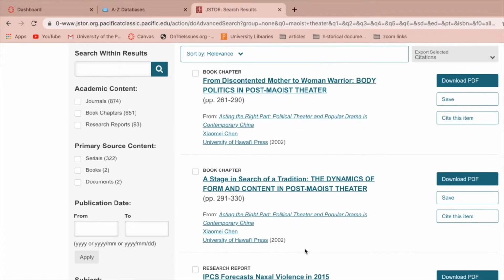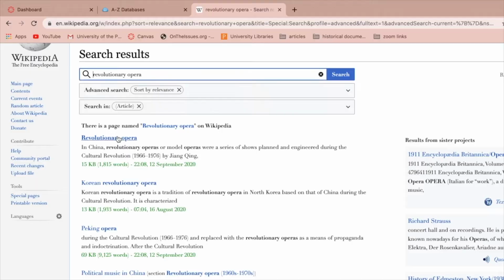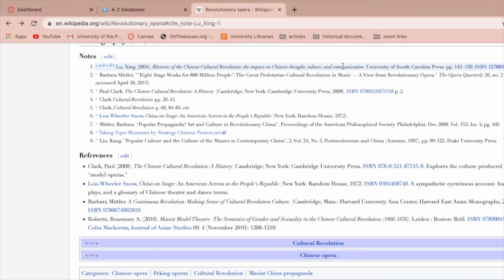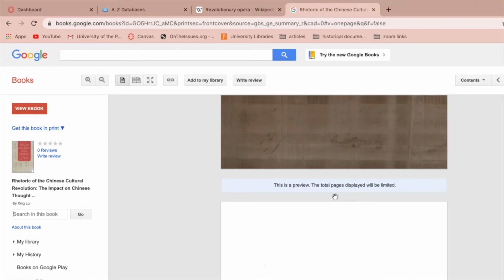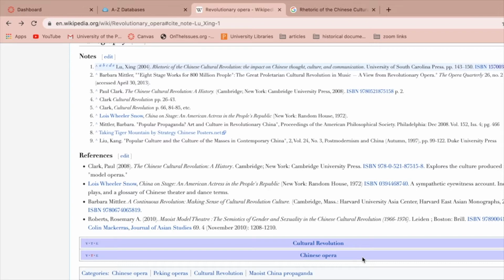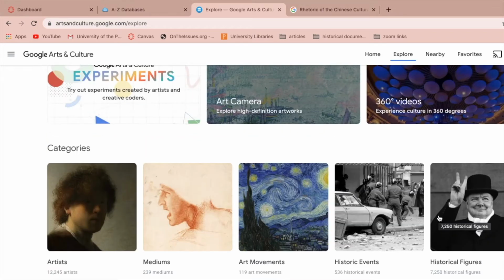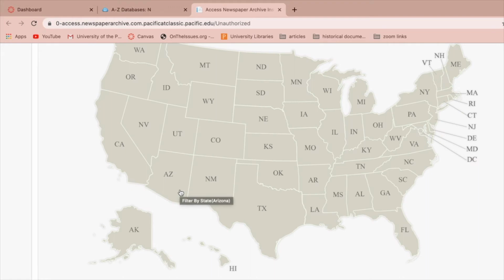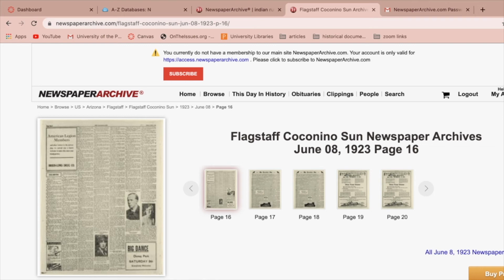5 resources you NEED for a research paper | how to write a research paper, writing for uni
Hello everyone! Today's video is all about finding resources you need for a research paper. Writing college papers can be hard, especially when you don't know where to start :/